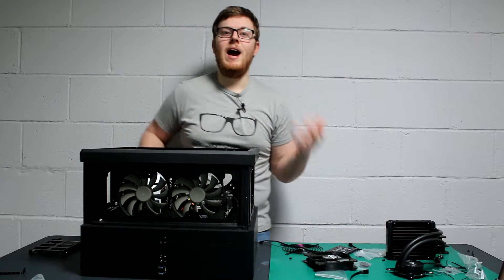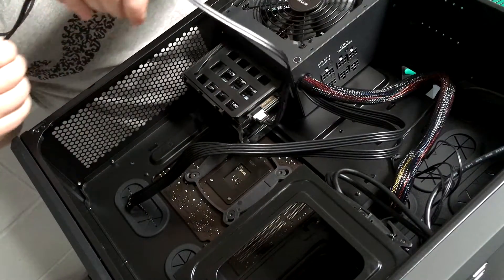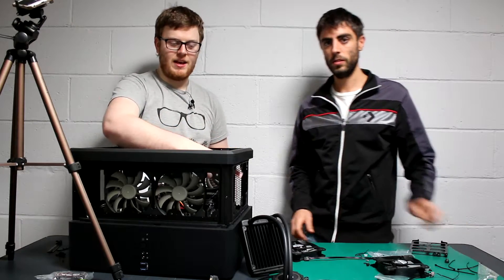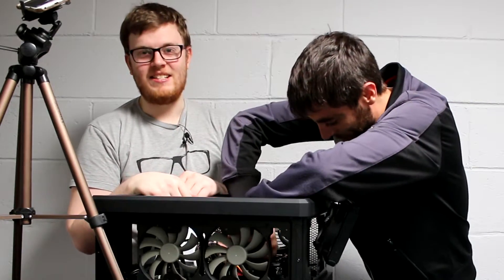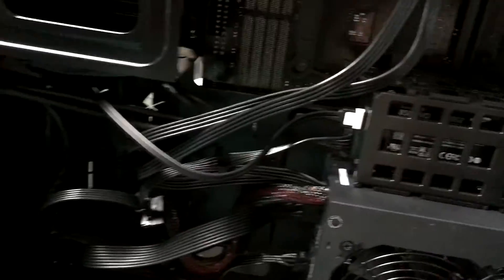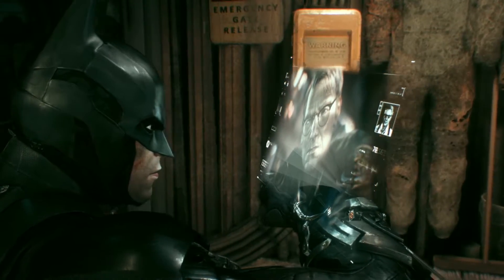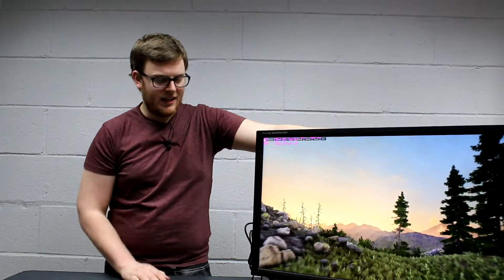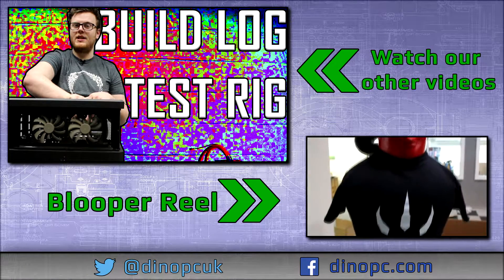BUILD LOG-GPU Test Rig (Part 2)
Well you all asked if I can build a computer the answer is no! however, I am willing to learn so join me as we build our GPU testing rig together!
SPECS
CPU: Intel Core i7 6700K
RAM: 16GB Corsair 2666mhz Vengeance LPX DDR4 (2x8GB)
Graphics card: Asus Turbo GeForce® GTX™ 970 4GB OC
Motherboard: Asus Z170-E
Operating System: Windows 10 Home (64-bit)
Hard Drive: Samsung 256GB 850 PRO SSD
Case: Corsair Carbide Air 540 Black
PSU: 750W Corsair CS Modular
Sound Card: Onboard 7.1 Audio